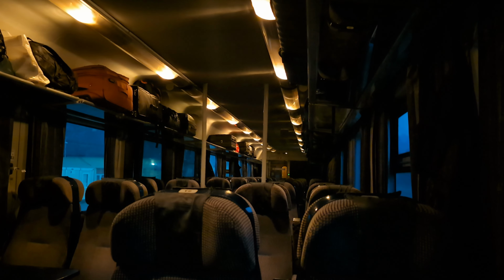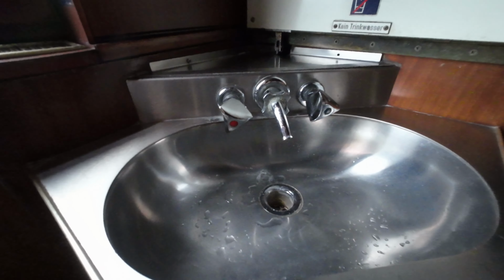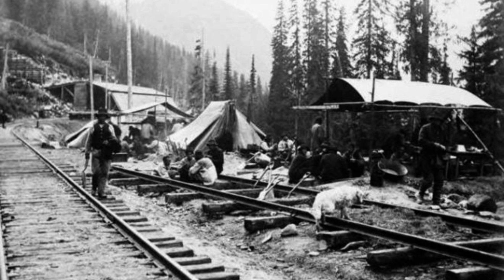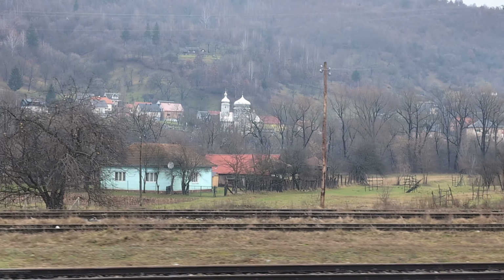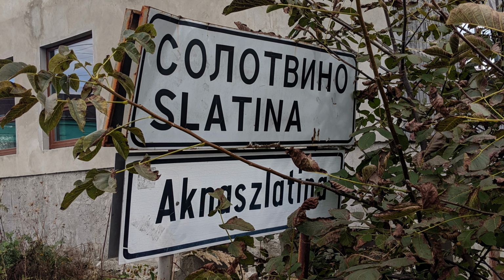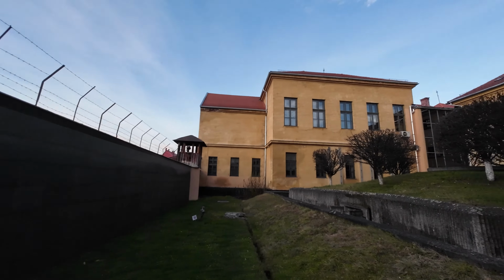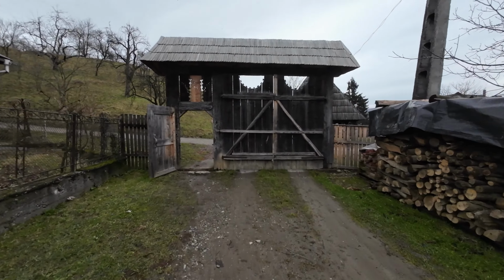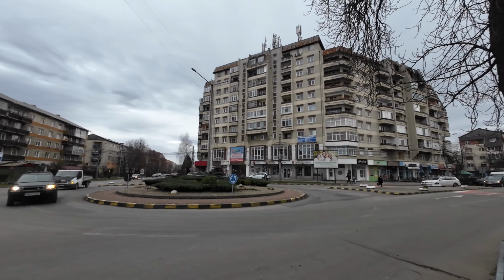Romanian Sleeper Trains: Journey Along the Border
Join me on an unforgettable journey aboard Romania's sleeper trains! In this video, we'll travel from Bucharest to Sighetu Marmației, passing through landscapes along the Romanian-Ukrainian border. Discover the unique experience of traveling in sleeper wagons.

This railway has Austro-Hungarian origins, and today has a unique track with 4 rails.

We visit the charming town Sighetu Marmației, where you can explore local attractions like the Memorial of the Victims of Communism and the Maramureș Village Museum. Along the way, you'll learn about the area's deep Ukrainian heritage.